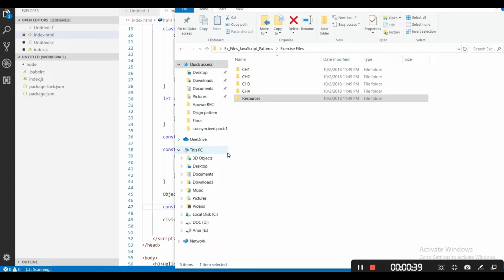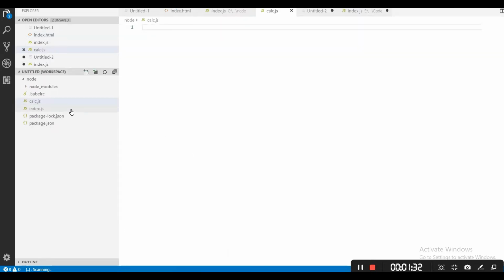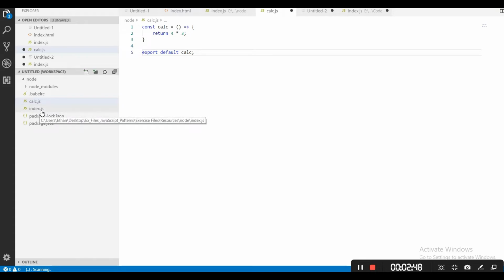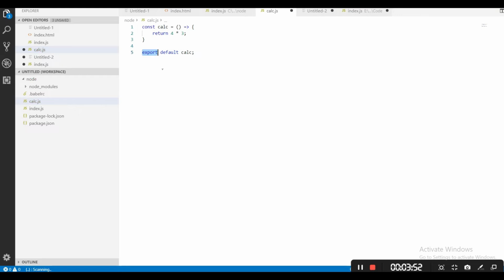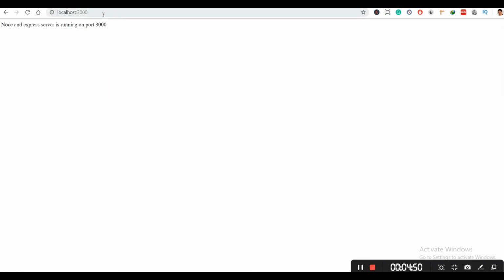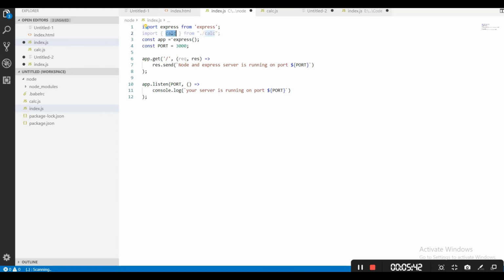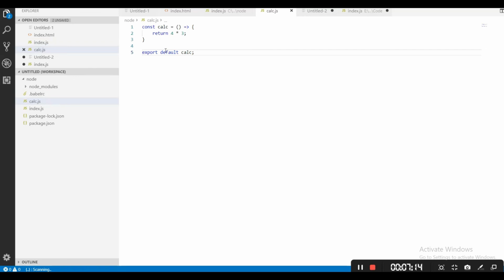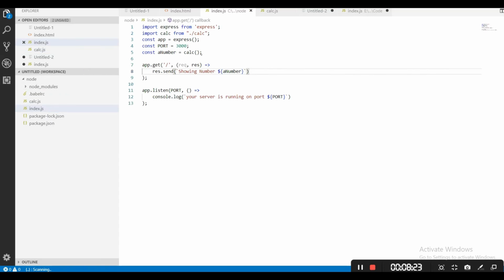JavaScript Modules - ES6 Modules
With ES6 JavaScript changed from a programming language that many people dreaded using to one of the most popular and loved languages. Of the new changes in ES6, the addition of modules was one of, if not, the biggest change that pushed JavaScript to where it is now. Modules make it so much easier to write clean and reusable code. In this video, we will discuss how to use ES6 modules and why they are so important to JavaScript.